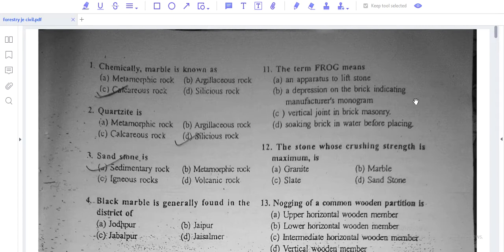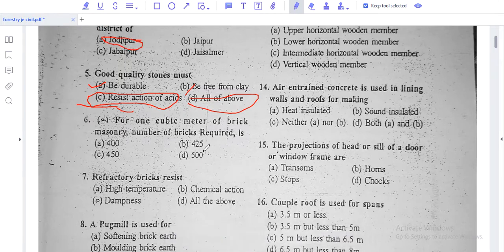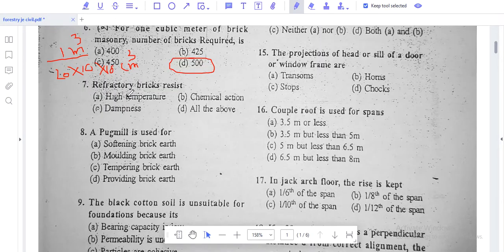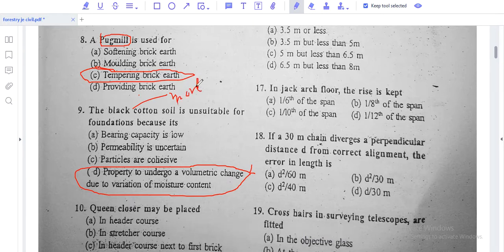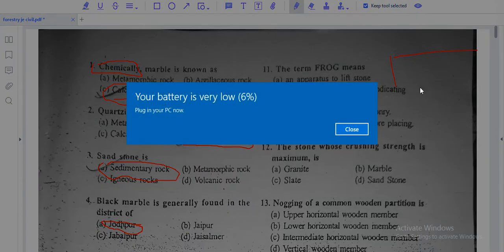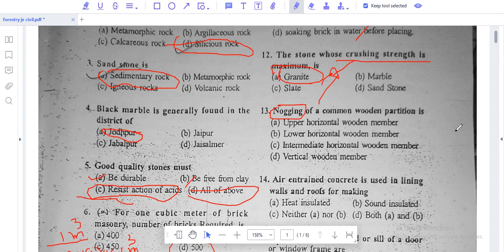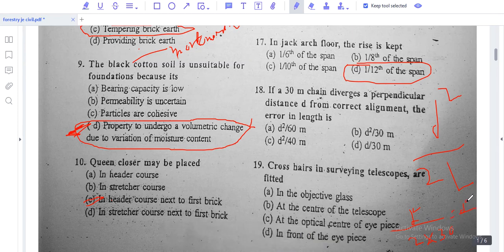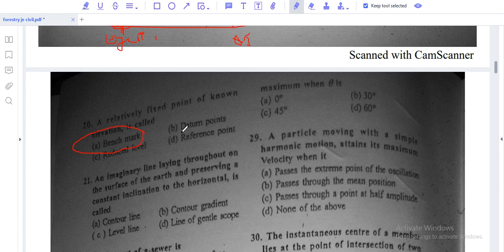apsc 2012 forestry je part 1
apsc forestry 2012 je paper civil engineering